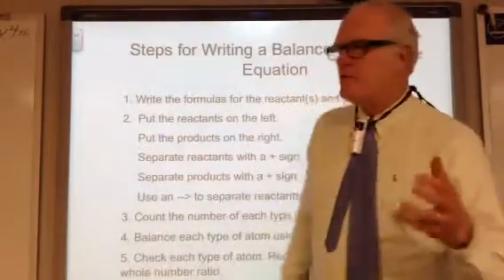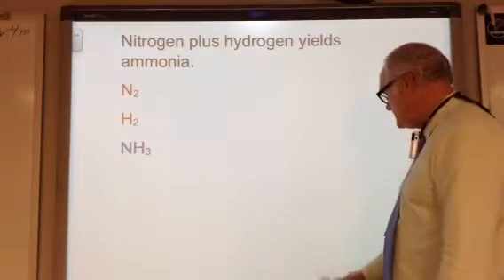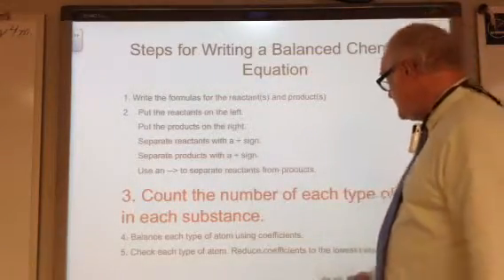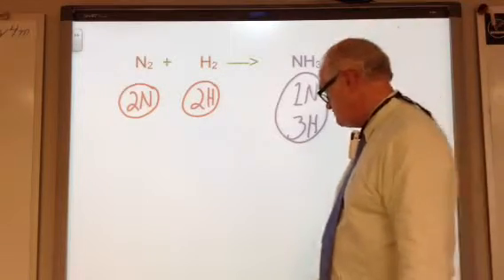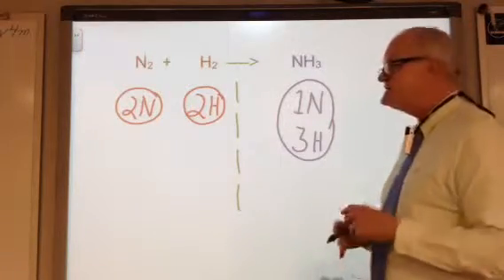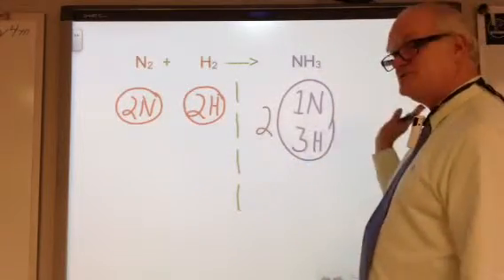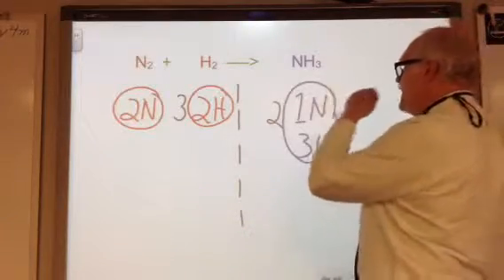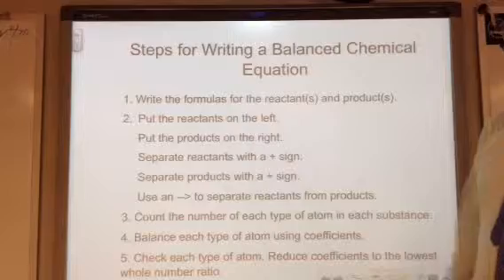Writing a Balanced Chemical Equation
Step-by-step introduction to writing a chemical equation for first year high school chemistry students